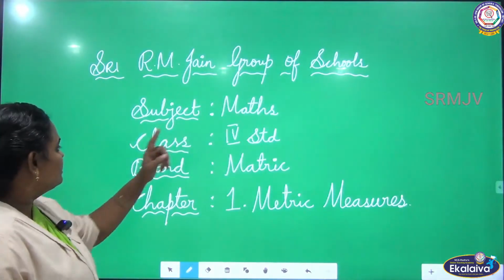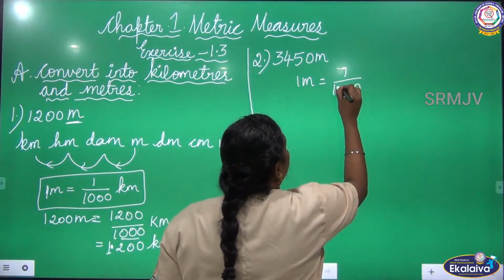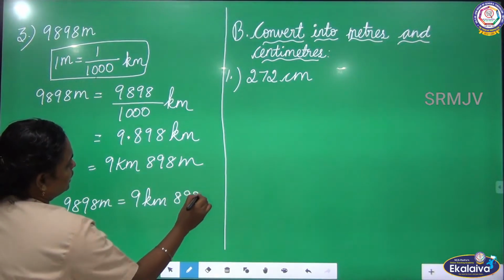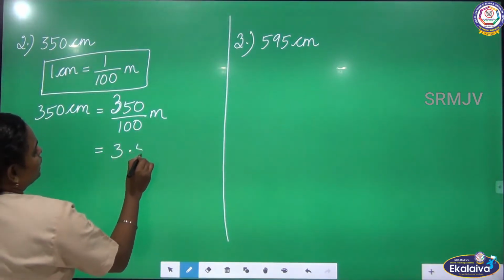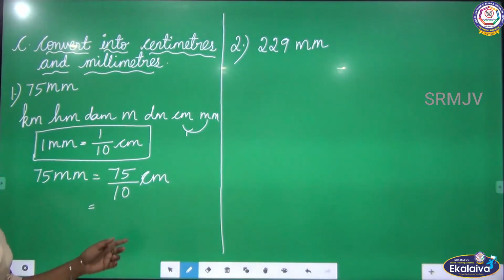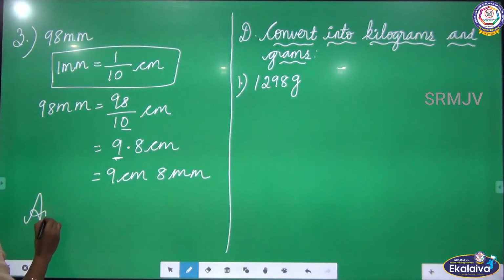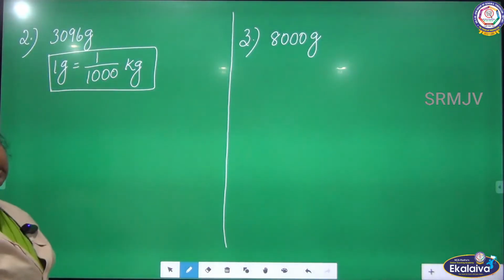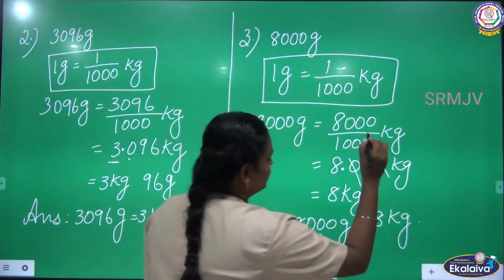Matriculation - Class - IV - Maths - Measures- Ex. 1 .3 (A B C D)